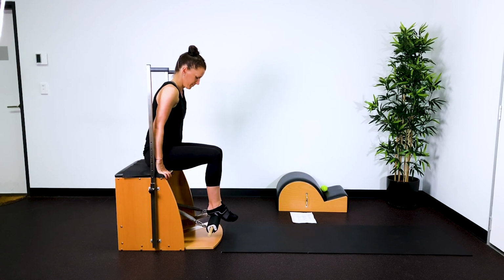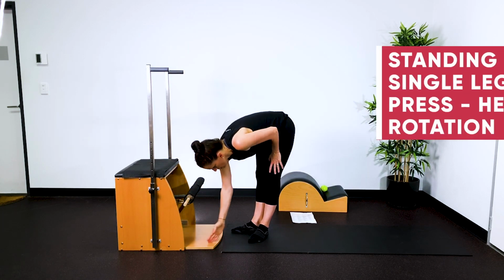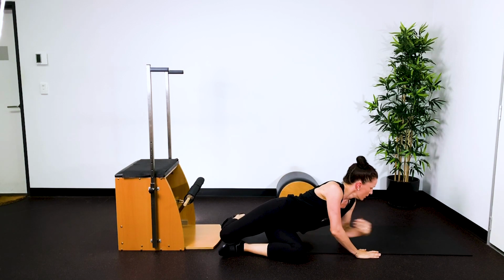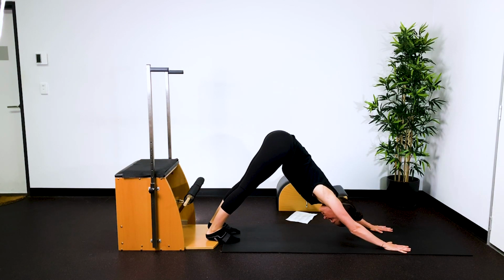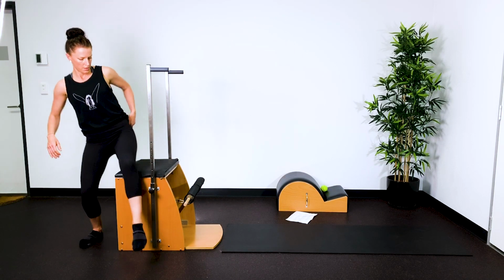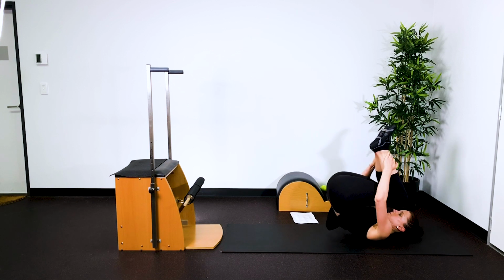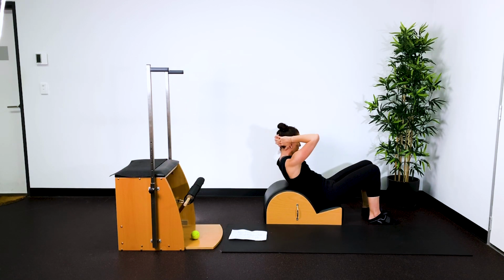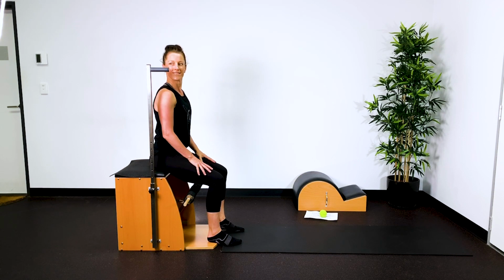Pilates Workout | Wunda Chair | Full Body 30 minute | Beginner 1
Join us for a Full Body 30 minute Pilates workout using the Wunda Chair! This beginner-friendly workout will help you strengthen and tone your muscles.

This is a Full Body 30 minute Pilates workout which will leave you feeling strong, aligned, lengthened and connected to your core.

This is the first Pilates workout in a series of 12 full-body Pilates workouts on the wunda chair. This is a level 1, out of the 12 levels.

The exercises progress over the 12 programmes going from beginner to late-beginner to Intermediate to late-intermediate all the way through to Advanced.

Nell Hoess has been practicing and teaching these programmes for over 15 years. They are a sure way to steadily progress through the Pilates repertoire. You will find both modern and traditional exercises in the programmes.

Chapters:

0:00 Introduction
0:52 PLIES - HEELS ON BAR
0:57 SPRINGS: 1 HEAVY TOP 1 HEAVY BOTTOM
1:25 PLIES - ARCHES ON BAR
1:50 PLIES - TOES ON BAR
3:14 STANDING SINGLE LEG PRESS - HEEL PARALLEL
5:10 STANDING SINGLE LEG PRESS - HEEL ROTATION
7:06 BEGINNER HAMSTRING CURL SERIES
10:02 FIRE HYDRANT
10:48 KNOCK KNEE TOE TAP
11:13 PLANK PREP
13:18 HUNDREDS PREP
14:26 PYRAMID TO PLANK
16:18 WASHER WOMAN - OBLIQUES
18:01 KNEELING SIDE PRESS
19:27 SEATED SIDE PRESS
21:07 PRONE TRICEPS
21:43 PRONE ARM PRESS
22:31 SWAN DIVE PREP
23:22 ROLL LIKE A BALL PREP
24:00 SPINE STRETCH
24:58 SPINE CORRECTOR SIDES
27:35 SPINE CORRECTOR OBLIQUE CURLS-UPS
28:39 SPINE CORRECTOR SHOULDER ROLL
30:46 WC PUSH-UP PREP